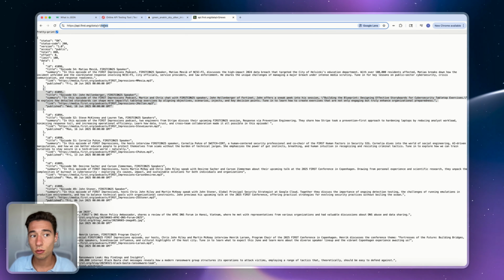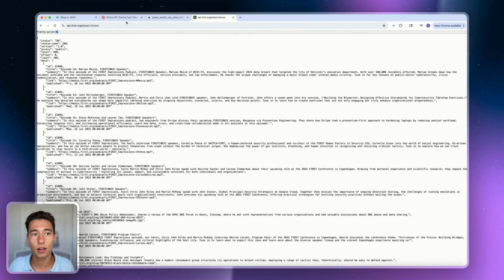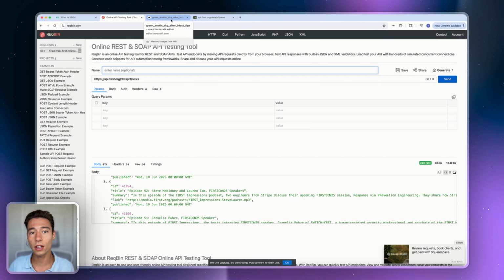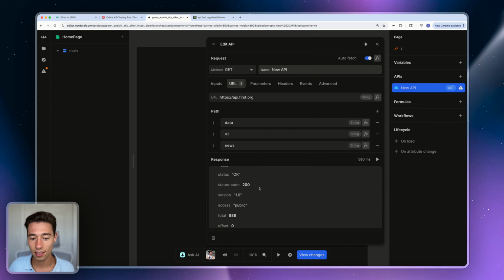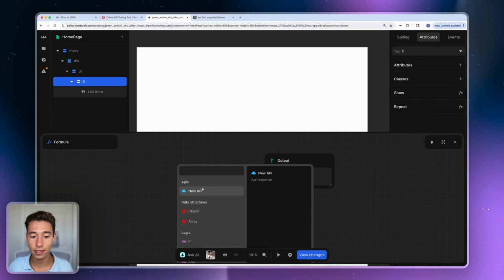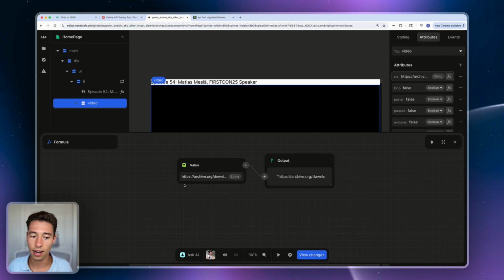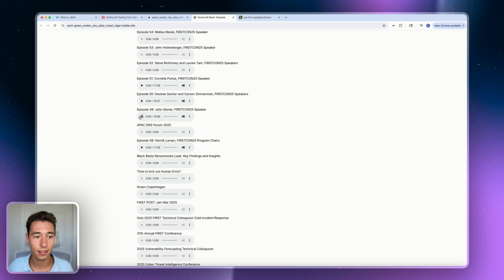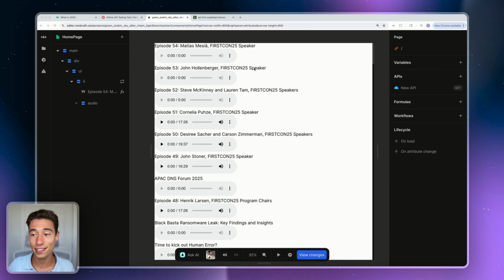What is an API?